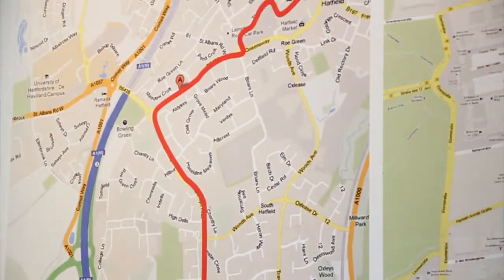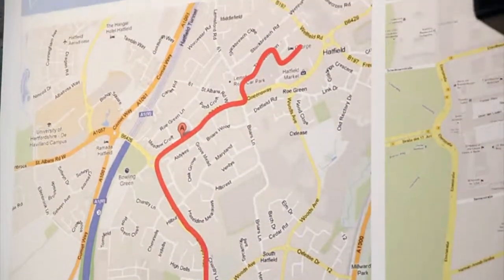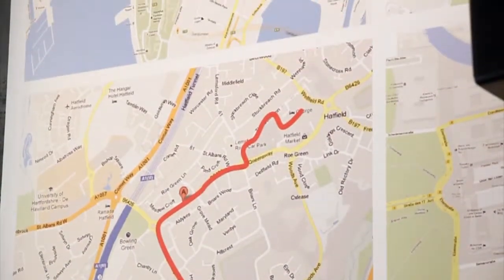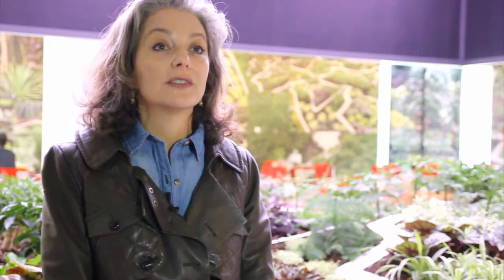Biennale de Lyon: Yang Zhen Zhong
"Long Live the Great Union." These are the words you can see on the Tiananmen Square in Beijing. It's also the title of a piece on view at the 12th Biennale de Lyon by Yang Zhen Zhong, a young Chinese artist, which plays with perspective.